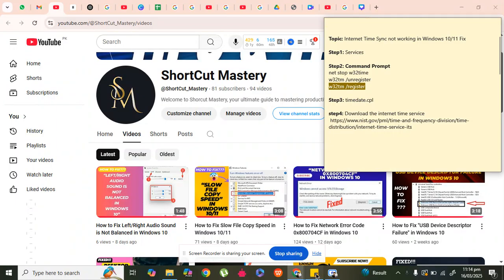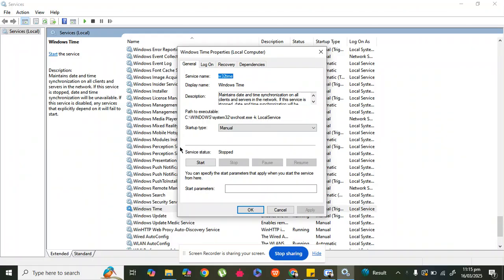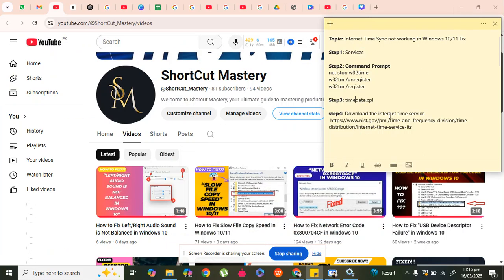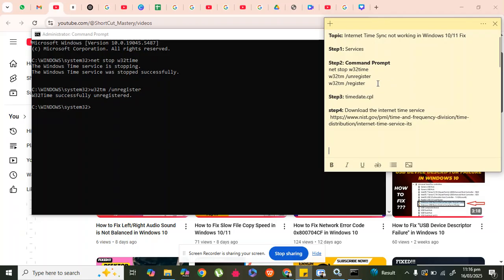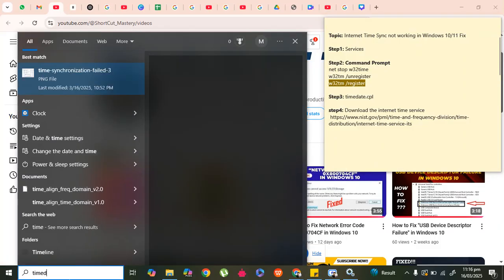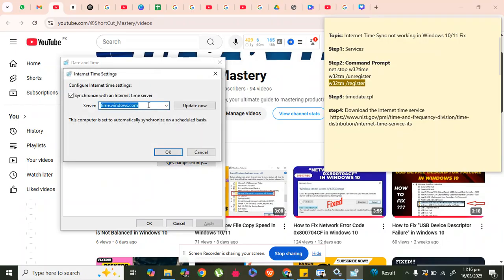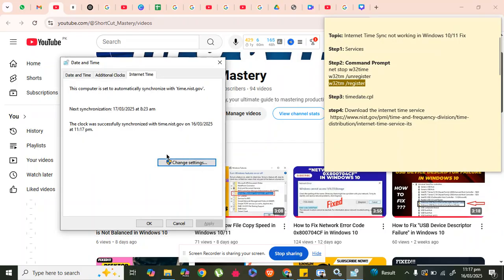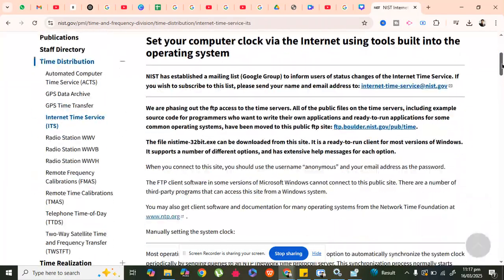Fix Internet Time Sync Not Working in Windows 10/11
Is your Windows 10 or 11 computer failing to sync with the internet time server?

This issue can lead to incorrect system time, causing problems with online services and software. In this video, we’ll show you step-by-step methods to fix the Internet Time Sync issue, including checking your time settings, configuring the Windows Time service, and using alternative time servers. Watch now to ensure your PC stays in sync!